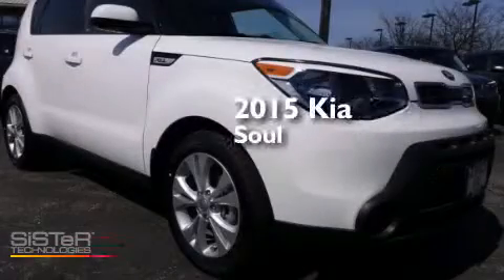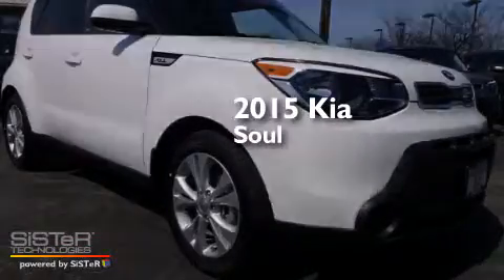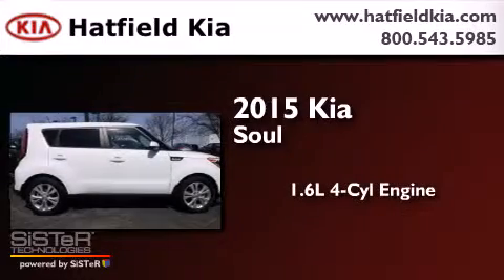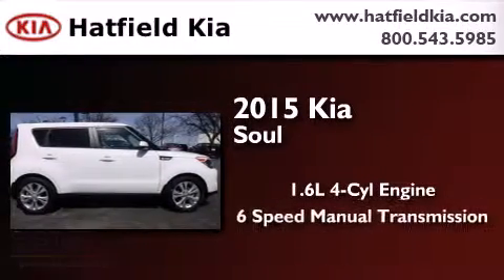2015 Kia Soul Columbus OH 43228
We've been honored to serve the Columbus OH area , we promise that your experience at our dealership will exceed your expectations ! Year : 2015 Make : Kia Model : Soul Engine : 1.6L I-4 cyl Trans . : 6 speed manual Exterior : Clear White Miles : 17 Interior : Black Hatfield Kia 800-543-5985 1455 Auto Mall DriveColumbus Columbus , OH 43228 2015 Kia Soul Columbus OH